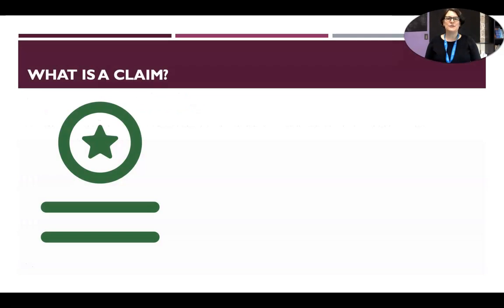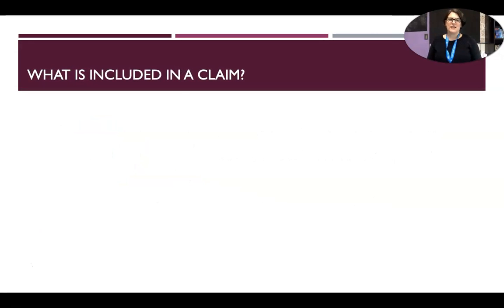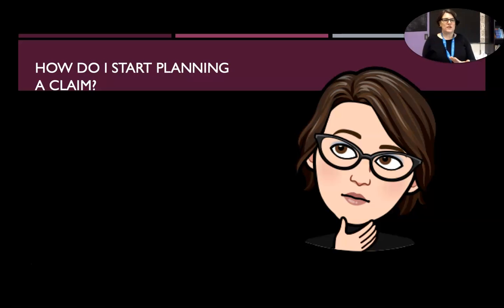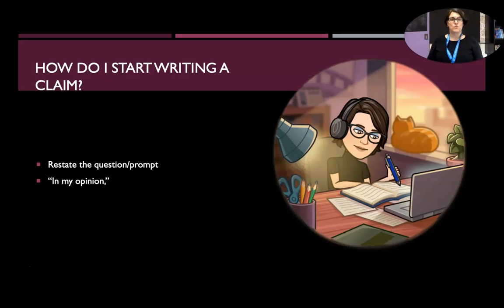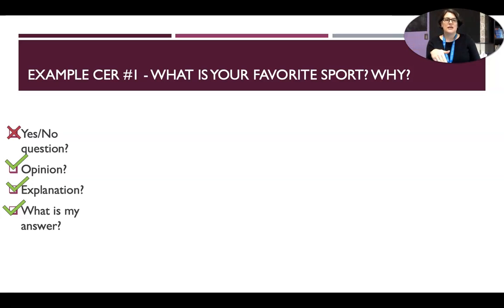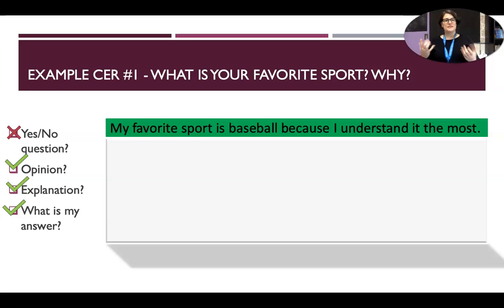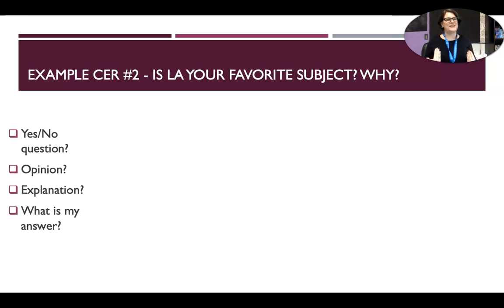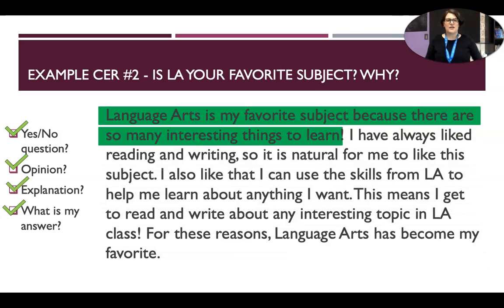Writing a Claim Lesson